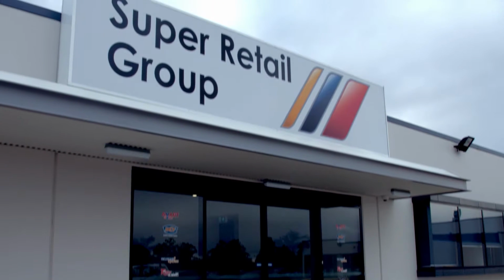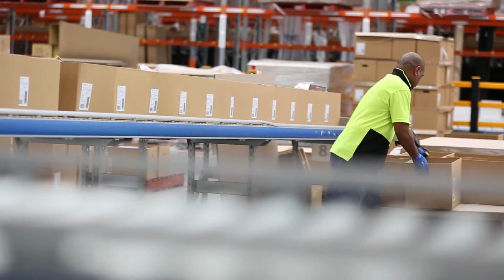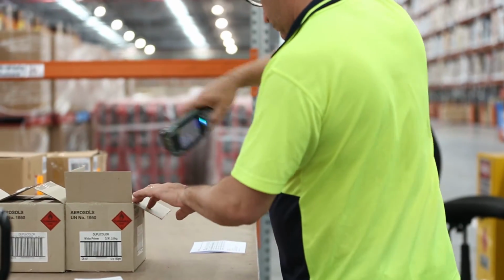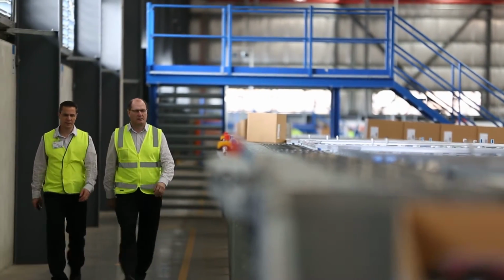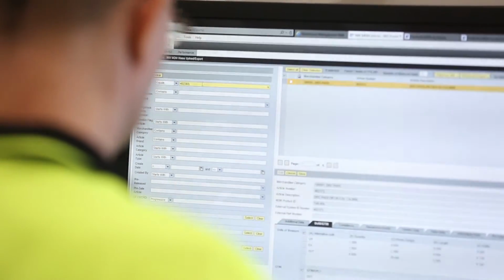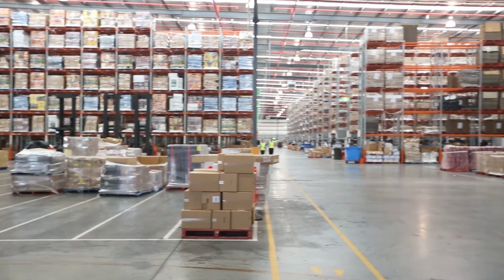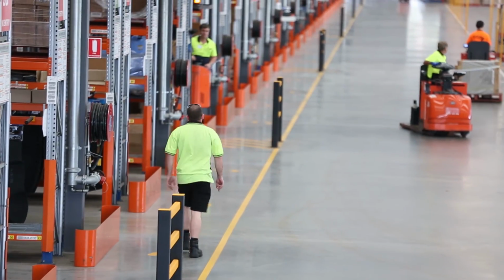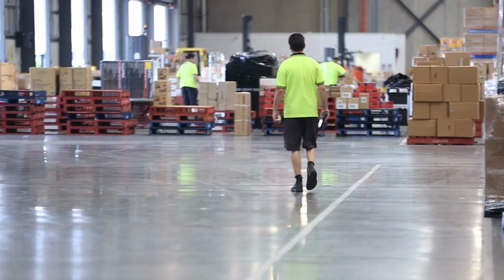Super Retail Group - DOM Case Study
In 2014 Super Retail Group embarked on a major supply chain transformation and decide to implement Manhattan's Distributed Order Management Solution.

Super Retail Group is one of Australasia’s leading retail organisations and home to many of the region’s favourite brands: Rebel, Supercheap Auto and BCF Boating Camping Fishing. With annualised turnover in excess of AUD$2 billion Super Retail Group operates more than 650 stores across Australia and New Zealand.